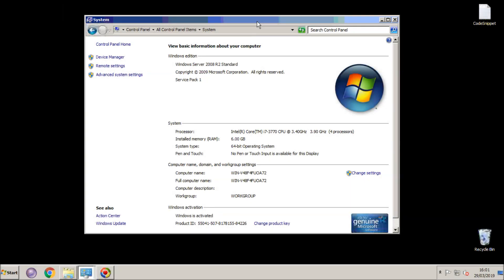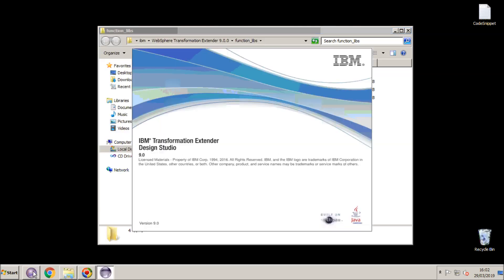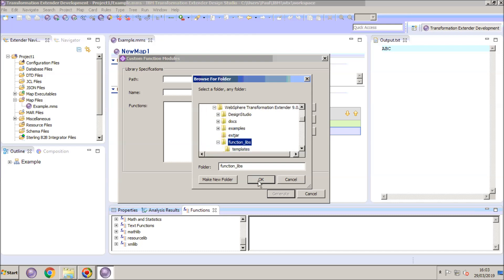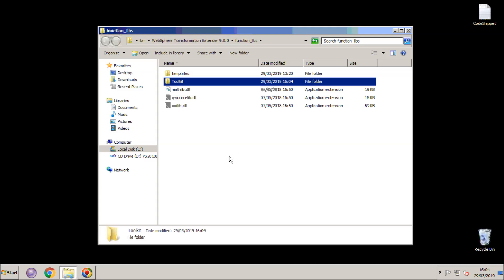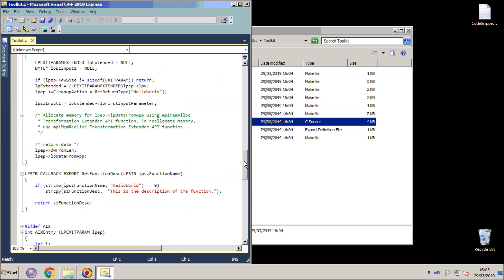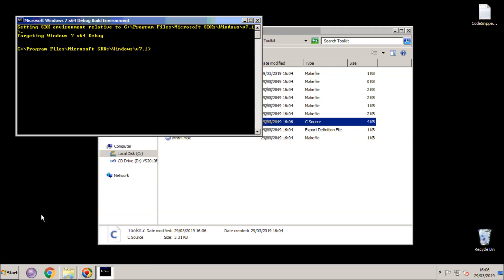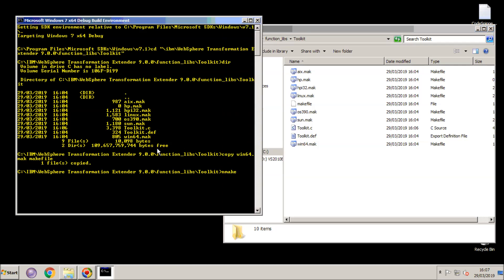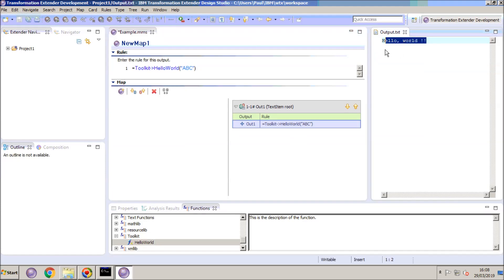Creating Custom Functions in IBM Transformation Extender 9.0.0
- Microsoft Windows SDK for Windows 7 and .NET Framework 4 DVD ISO
or
- Microsoft Windows SDK for Windows 7 and .NET Framework 4 web installer